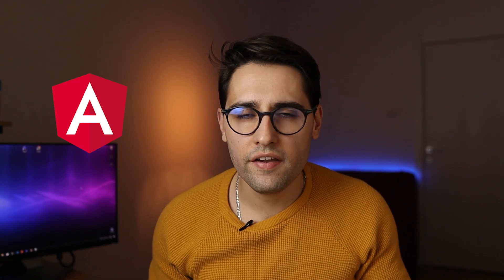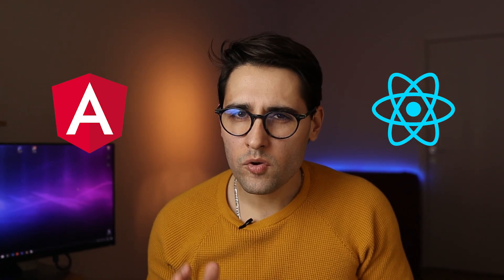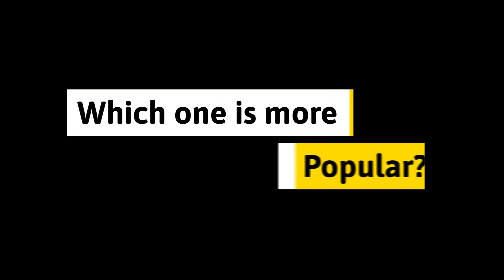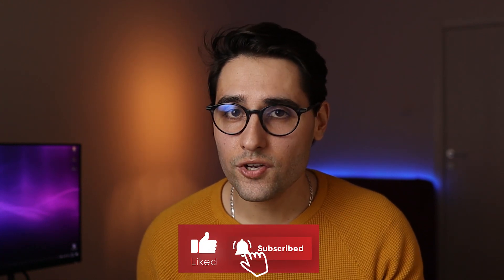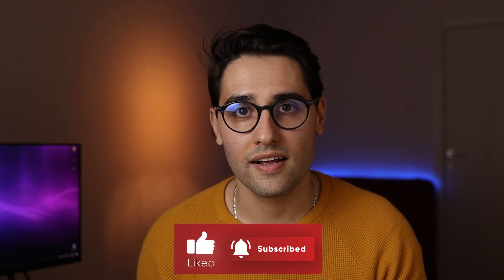Angular vs React in 2021. Which one is better JavaScript framework?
If you are wondering who is better Angular vs React in 2021 and which one is better JavaScript framework? What is the best JavaScript framework? React and Angular are the two most popular JavaScript technologies in the Frontend world, and I wanted to give you my opinion on which one is better.

As this one is a never-ending discussion, and I see so many discussions on different platforms but I don't necessarily agree with all of them.

0:00 Intro
0:28 What are React and Angular
0:58 Which one is more popular
1:32 Which one is more powerful
2:05 Ease of upgrade
2:42 Easier to learn
3:20 Final verdict
3:55 Outro